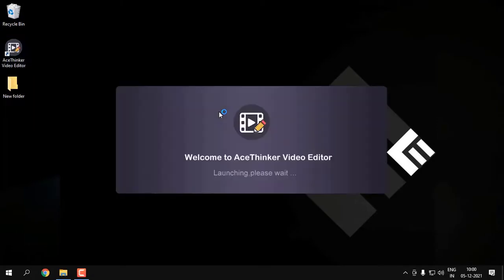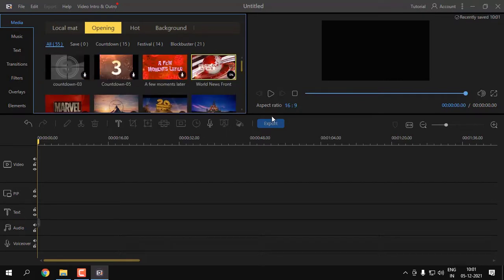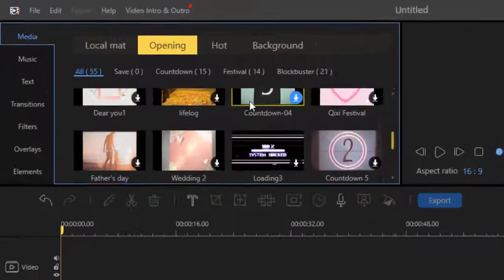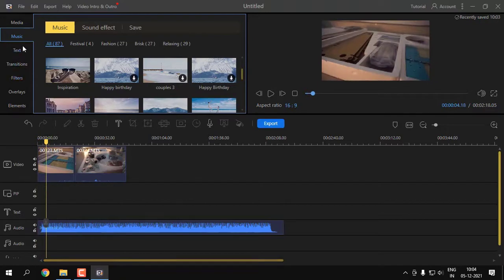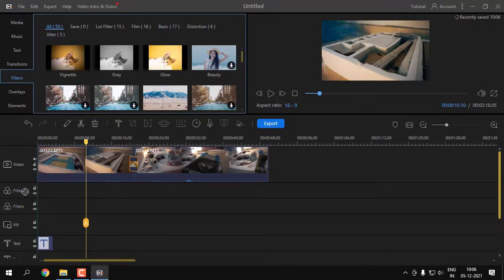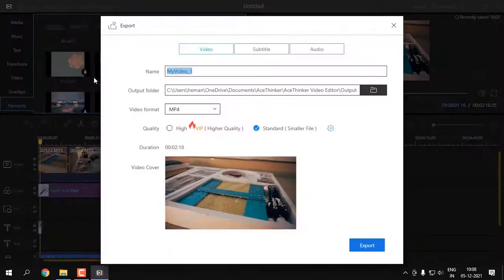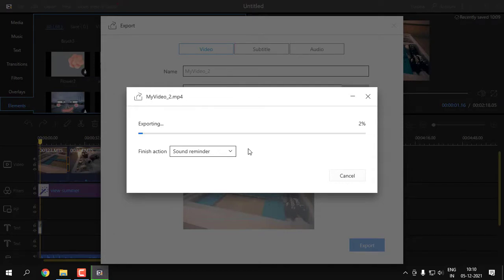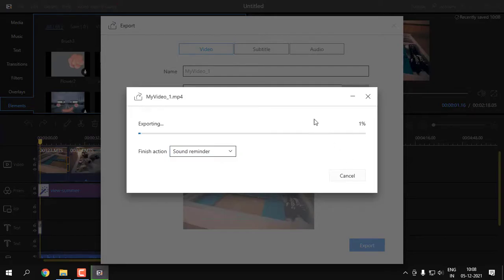Best & Free Video Editing Software for all your needs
In this video, we have described about a software that is Best & Free Software for all your needs

5 Subscribers can win VIP lifetime membership, comment down your name and share the video, good luck.

AceThinker Video Editor ) is a versatile video editor that lets users trim, cut, split, rotate, or crop a particular video. It can also offer unique filters, overlays, elements, and transitions.

Smartphone Tripod